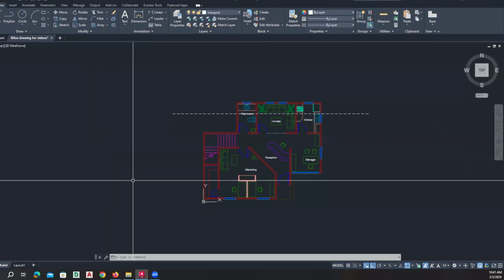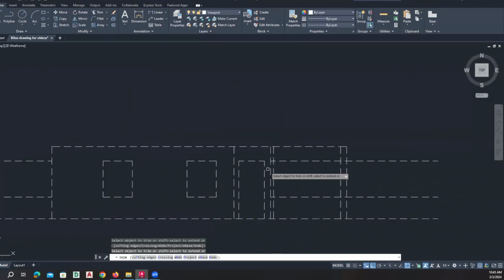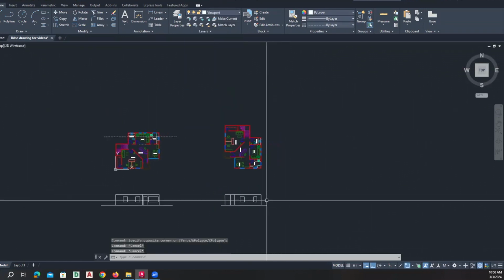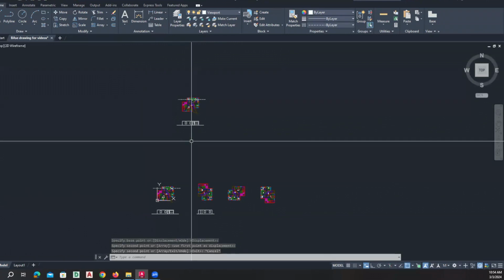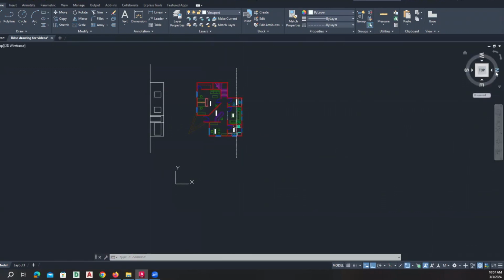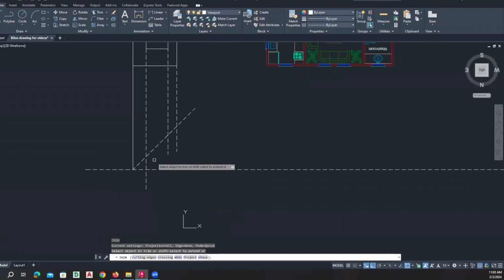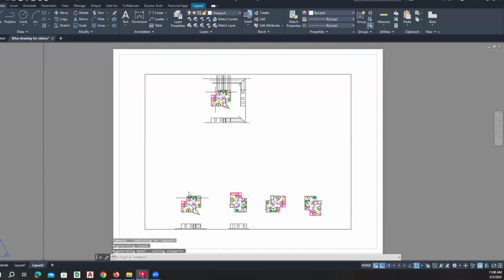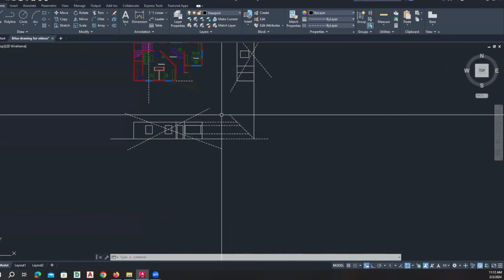Drawing elevations the easy way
Beginners guide to orthographic projections.